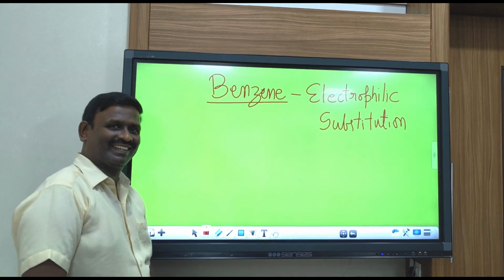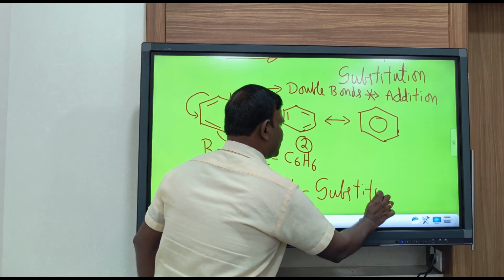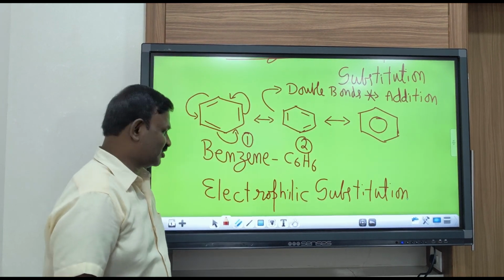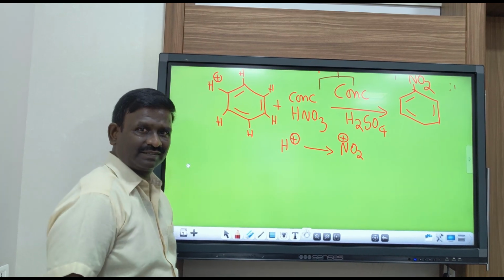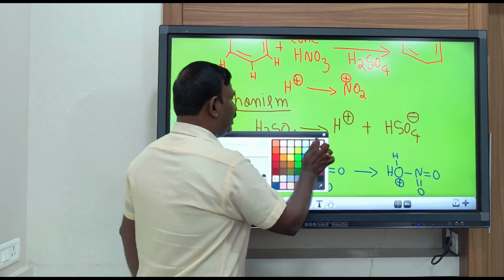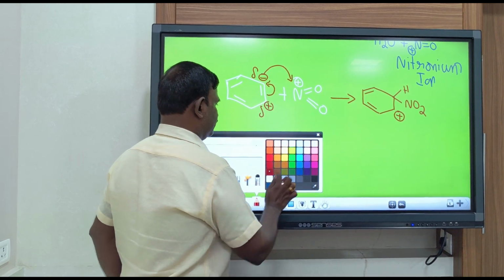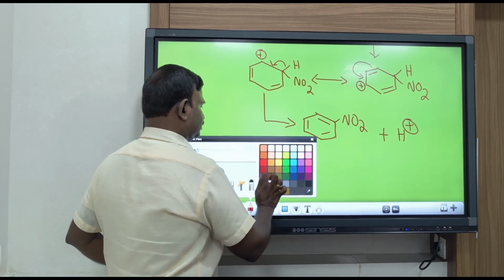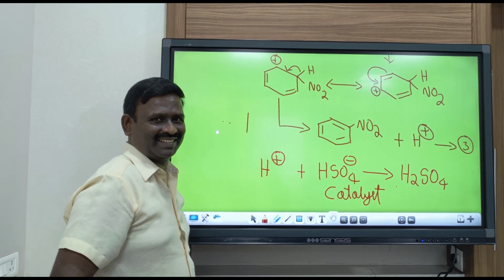Nitration of Benzene - Electrophilic Aromatic Substitution Reaction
This video explains how the nitration occurs on benzene in a step wise manner.